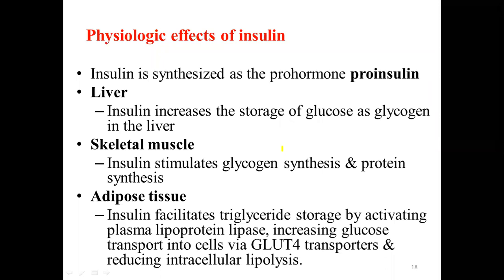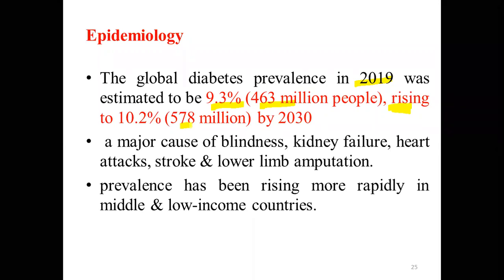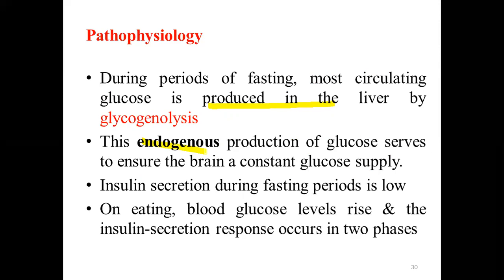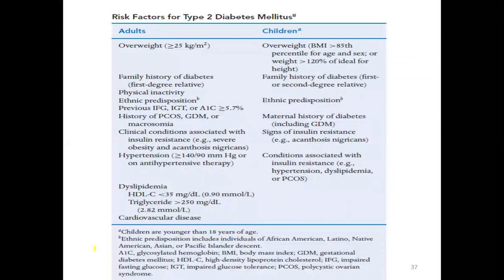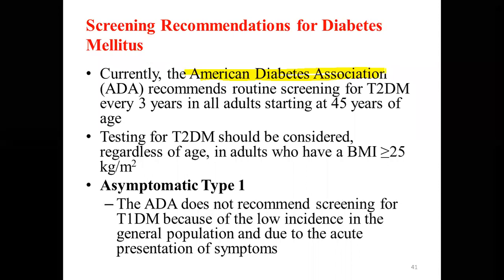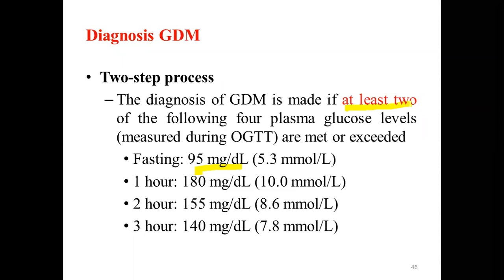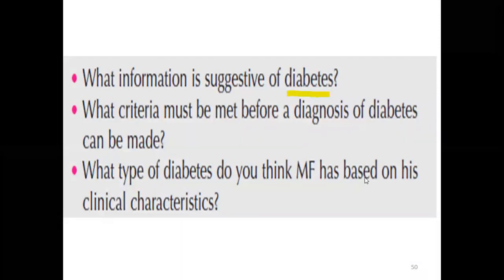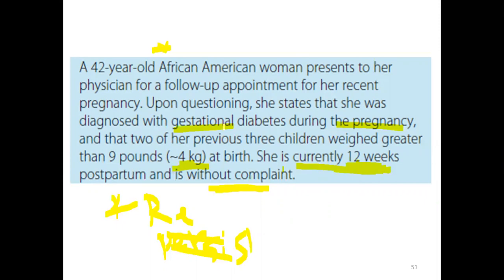Diabetes Mellitus part II